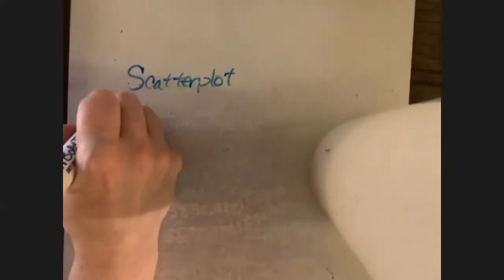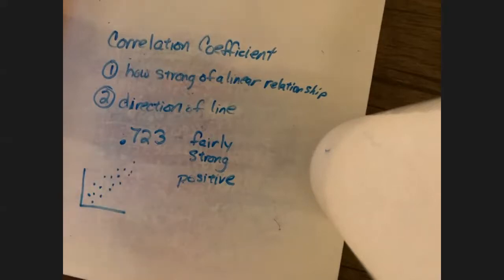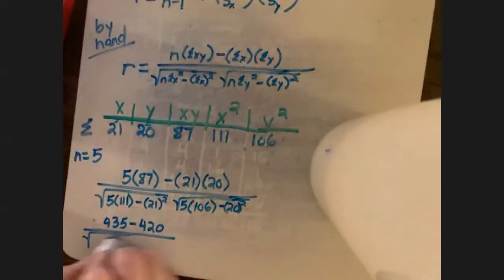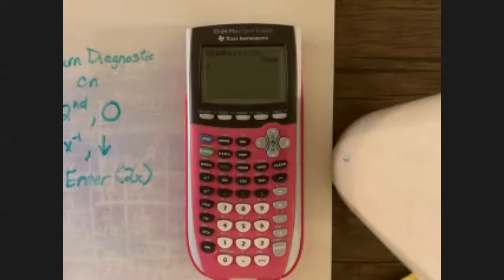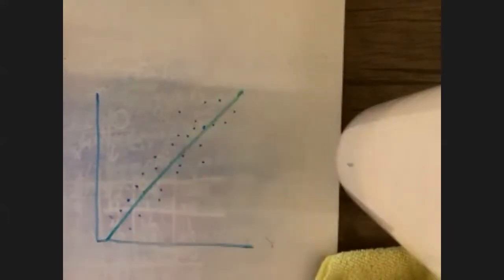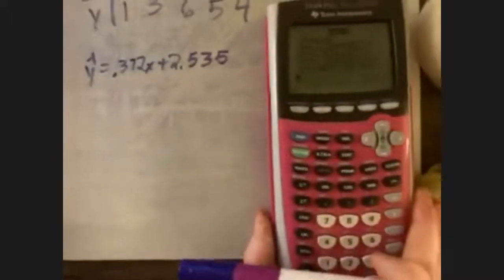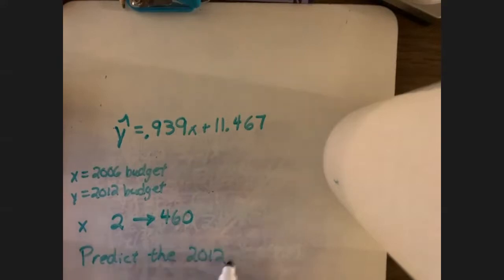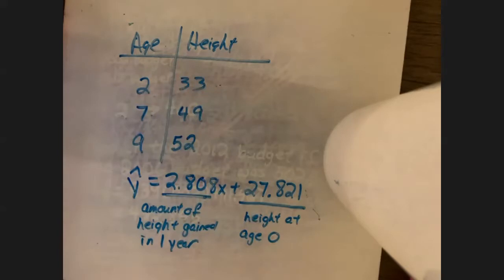Math 1342 Chapter 4